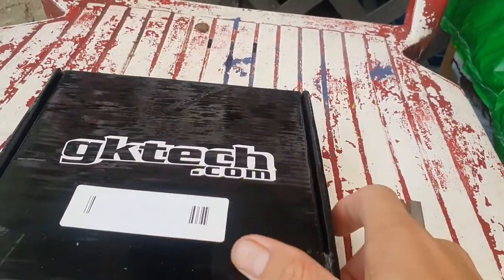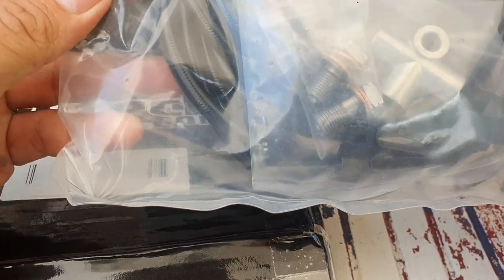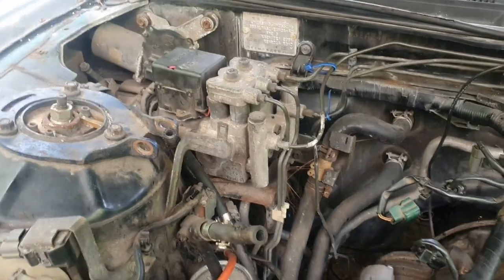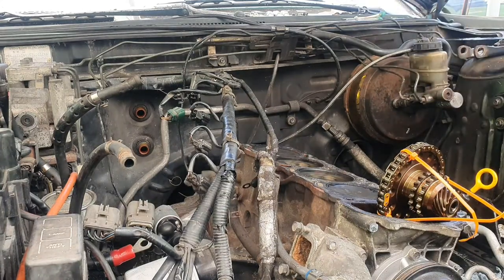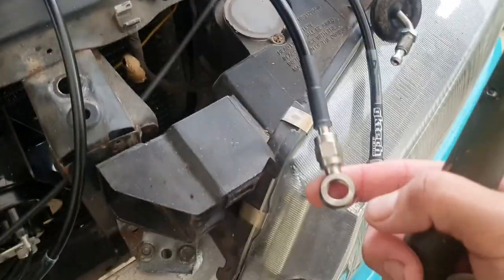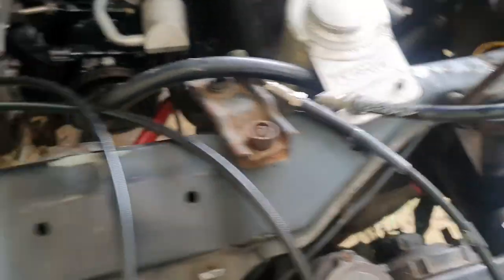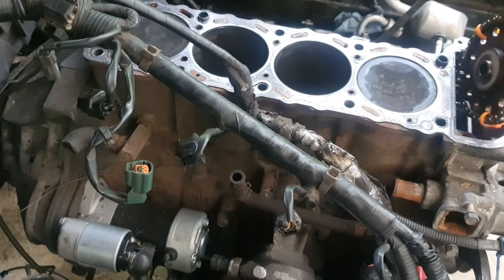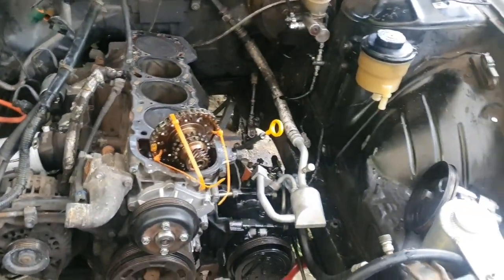GKTech ABS Delete Kit Install | S14 Ep. 8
Kind of an install video of the left hand drive ABS delete kit from GK tech on my S14.

Gear
Samsung S10e
Rode Mic
Ulanzi ST-03 phone tripod mount